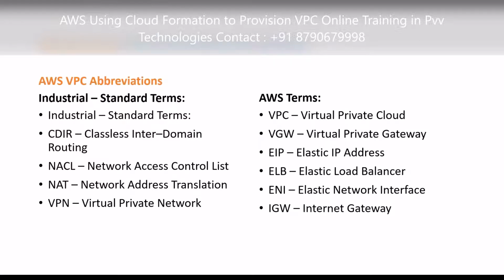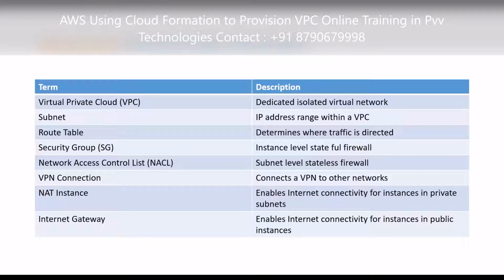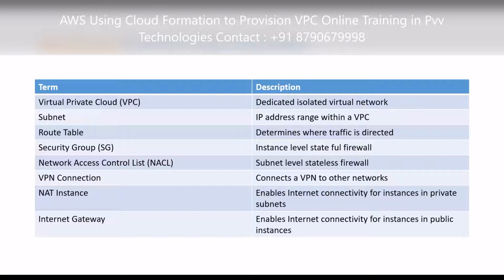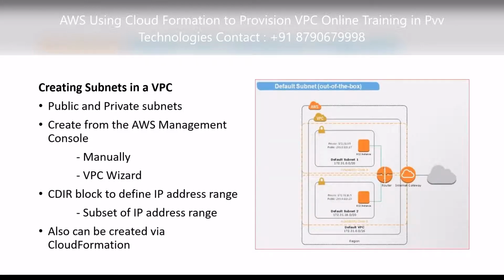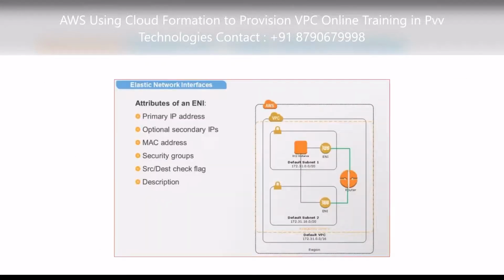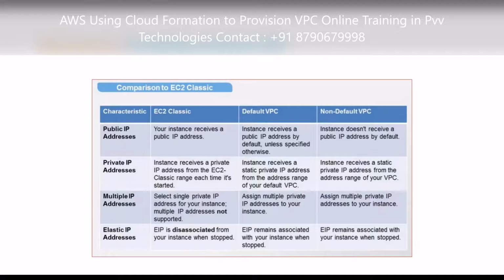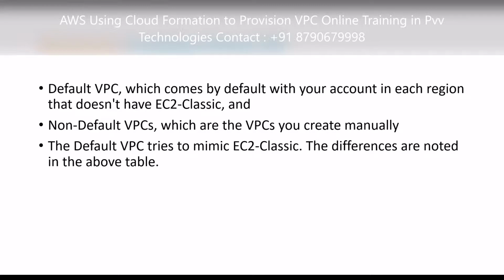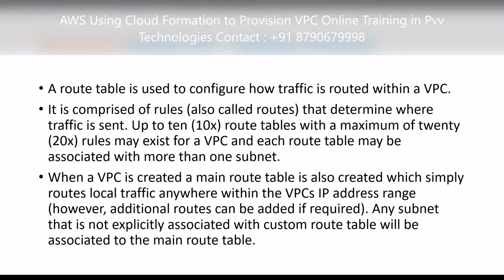AWS Virtual Private Cloud Leaning Library Online Training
Take this course and future iterations of this course as many times as you need to for up to a year or until you pass the AWS.